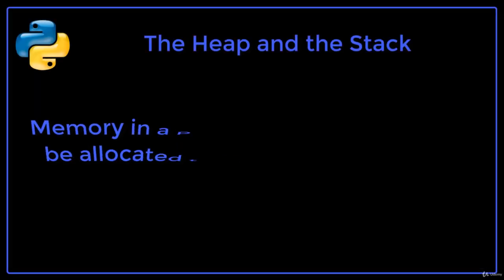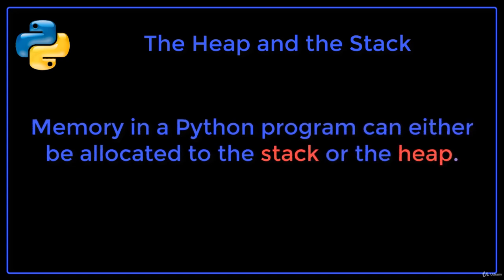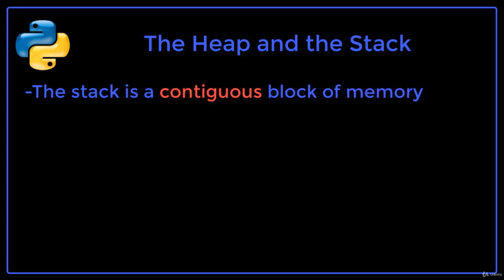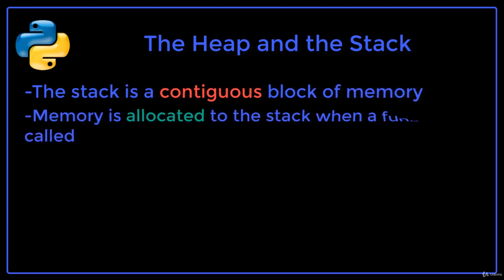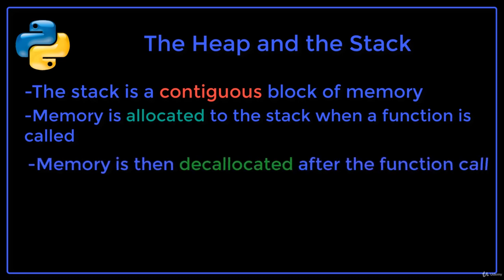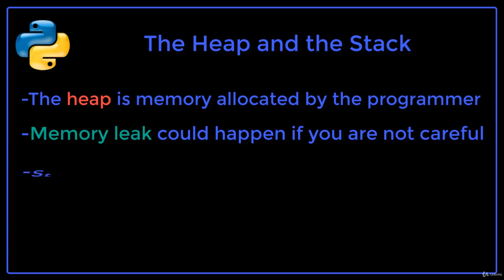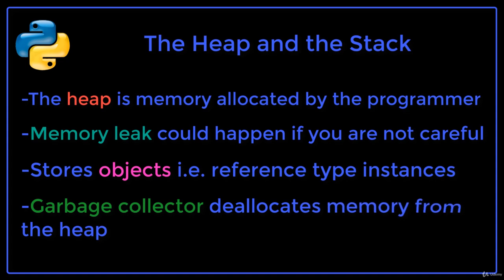The Heap and the Stack | (Computer Science Basics) | Complete Course of Python Programming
Introduce our brand new python complete crash course Step-by-step.